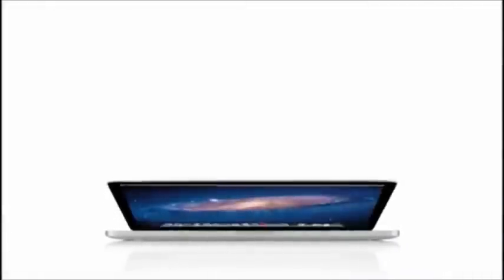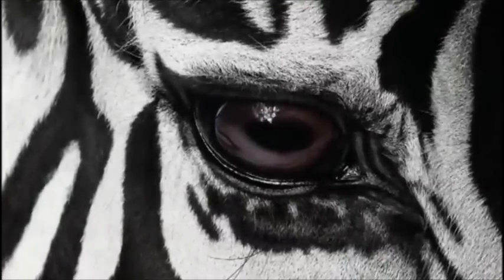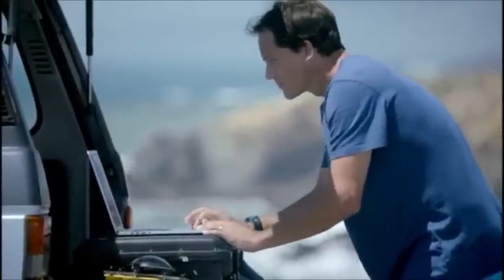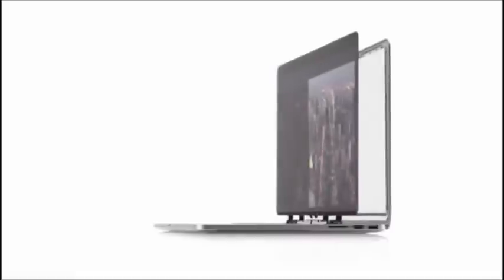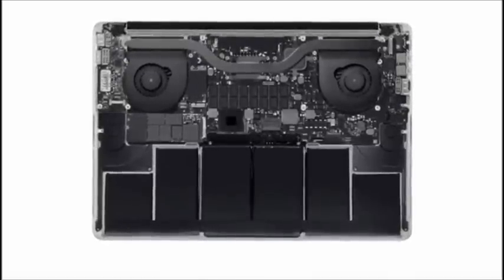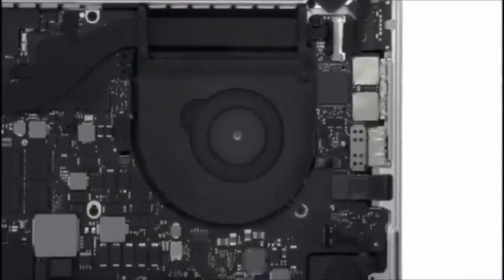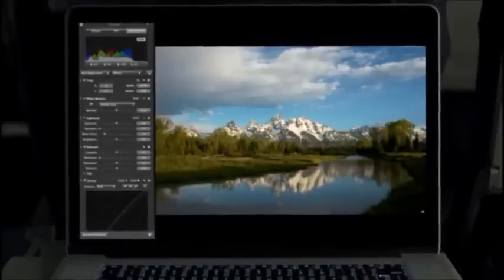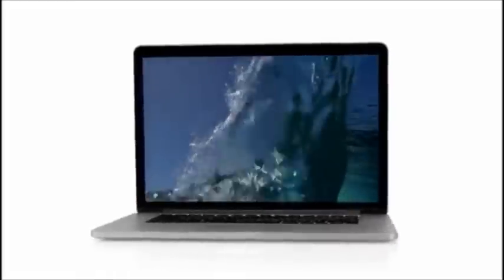Macbook Retina Display | Michael Taylor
MacBook Pro is loaded with powerful new features that make a great notebook even greater.

New processors and graphics. Pull out all the stops.

Top-of-the-line processors.

The 15-inch MacBook Pro features the new 2.3GHz and 2.6GHz quad-core Intel Core i7 processors with 6MB of shared L3 cache and Turbo Boost speeds up to 3.6GHz. And you can configure it to be even faster. Choose the 2.7GHz quad-core Intel Core i7 with 8MB of cache and Turbo Boost speeds up to 3.7GHz. And go for the new 512GB third-generation SATA solid-state drive, which is up to 4x faster than a traditional hard drive. To increase storage, upgrade to a 1TB hard drive.

The 13-inch model also speeds things up with either the 2.5GHz Intel Core i5 or the 2.9GHz Intel Core i7 — the fastest mobile dual-core processor available. With Turbo Boost speeds up to 3.6GHz, these processors bring more power to everything you do.

The very latest graphics.

The new integrated Intel HD Graphics 4000 processor boosts performance by up to 60 percent.1 That extra power gives you a smoother, more fluid experience than before. It's still highly efficient, too, so you get long battery life when you're out and about.

For graphics-intensive applications, the 15-inch MacBook Pro automatically switches to the new NVIDIA GeForce GT 650M discrete processor with up to 1GB of video memory. It's also up to 60 percent faster than the previous generation,2 so you see more frames per second in 3D games and get greater speed and responsiveness for your HD video projects.

The fastest, most versatile I/O in a notebook.

Imagine accessing multiple streams of uncompressed HD video — from your MacBook Pro — at speeds that let you edit an HD feature film in real time. Thunderbolt technology allows you to connect the high-performance peripherals that make it possible. Ultrafast and ultraflexible, the Thunderbolt pipeline is up to 12 times faster than FireWire 800 and offers unprecedented expansion capabilities.

FaceTime HD camera. Say "hi" in high def.

Get more of your friends in on the fun with crisp, widescreen HD video. The picture is so clear, it will look and feel almost like you're in the same room. You can make 720p HD calls from your MacBook Pro to any Mac with a FaceTime HD camera. You can also make video calls to iPad, iPhone 4, iPhone 4S, iPod touch, and other Intel-based Mac computers.

Multi-Touch trackpad.
Be more hands-on.

The Multi-Touch trackpad is the most natural way to interact with what's on your screen, and the smooth glass surface gives you plenty of room for gestures. Pinch to zoom in and out, swipe to flip through photos, rotate to adjust an image, and much more. The buttonless design lets you click anywhere. And if you're coming from a right-click world, you can right-click with two fingers or configure a right-click area on the trackpad. The more you use the Multi-Touch trackpad, the more you'll wonder how you ever did without it.

A long-lasting battery. Charge less. Do more.

MacBook Pro delivers amazing battery life. And that's with more powerful processors and faster graphics than ever. An energy-efficient processor architecture with an integrated video encoder, along with automatic graphics switching in the 15-inch model, helps improve battery life. So you can get up to 7 hours on a single charge.

It's very well connected.

MacBook Pro automatically finds available networks and allows you to join them with a click. And the latest three-stream 802.11n wireless technology gives you the best possible performance at the greatest range.5 Bluetooth wireless technology is also built in, so you can use your favorite wireless accessories right out of the box.

Ports with possibility.

With the Thunderbolt port, you can daisy-chain as many as six devices — including an Apple Thunderbolt Display and Mini DisplayPort peripherals — to create a full-fledged workstation. And with support for video and eight-channel audio, it's easy to connect HDMI-compatible devices — like your TV and home stereo — using an HDMI adapter (sold separately). Current VGA, DVI, and DisplayPort adapters are also supported.

Two new USB 3 ports let you access a pipeline that's up to 10 times faster than USB 2. And your USB 2 devices can still plug right in. If you have devices that use FireWire 800, there's a port for that, too. And an SDXC card slot that supports up to 64GB cards makes it a snap to transfer all those photos to and from your MacBook Pro, so you can edit and share them on the spot.

Burn DVDs superfast.

Use the 8x SuperDrive on MacBook Pro to burn DVDs in no time. Since the SuperDrive writes to double-layer discs (DVDs with nearly 9GB of space), it's great for backing up data, too.